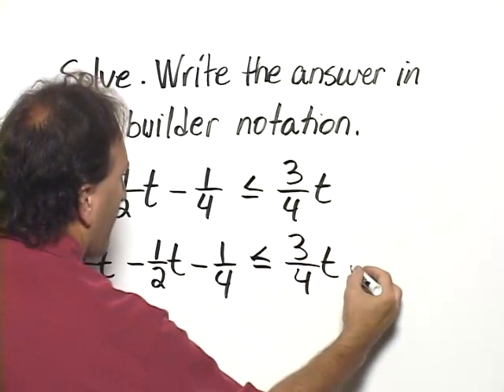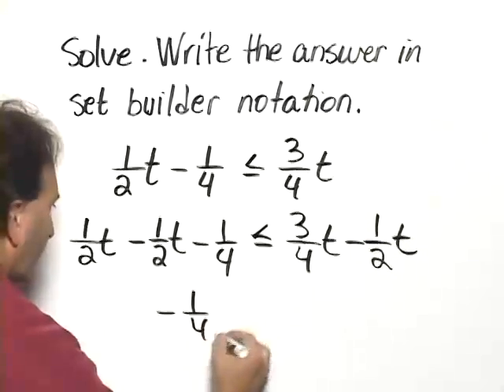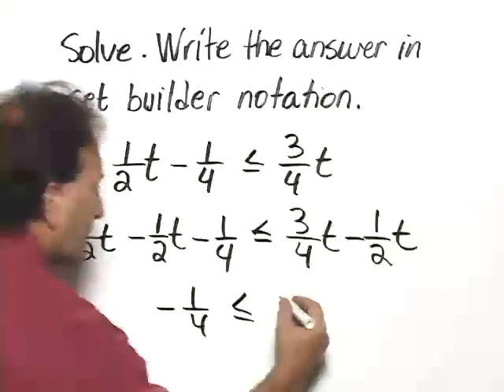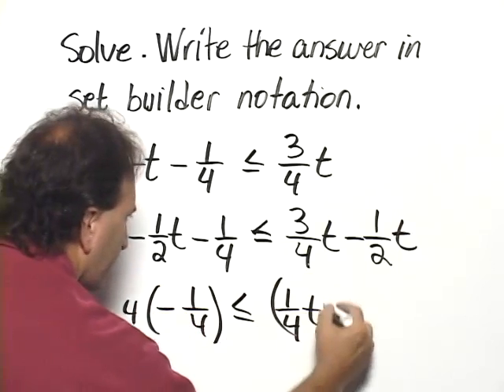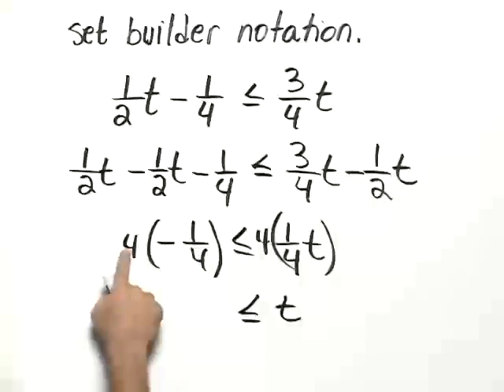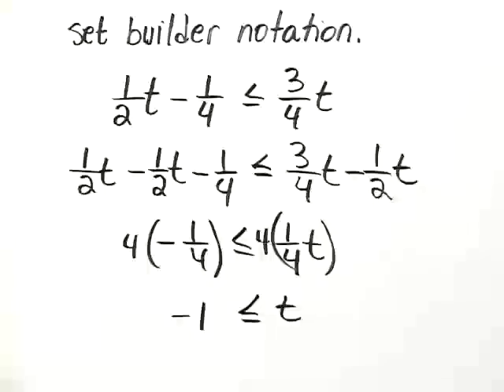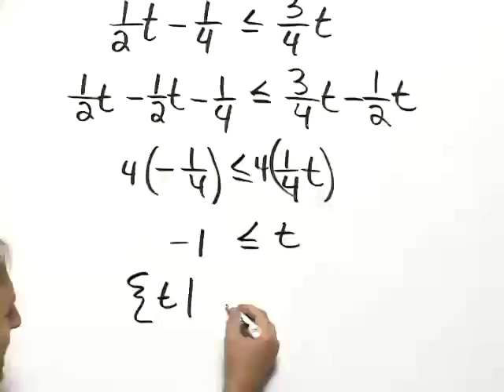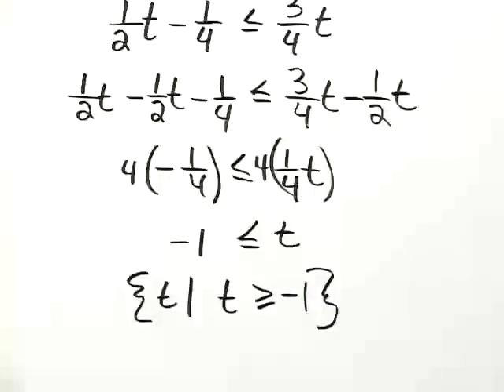Bittinger Elementary and Intermediate Algebra 7e Chapter Test Prep Ch. 2 Ex. 16